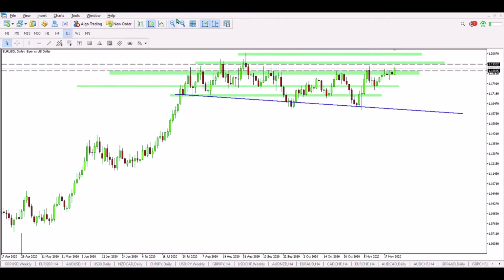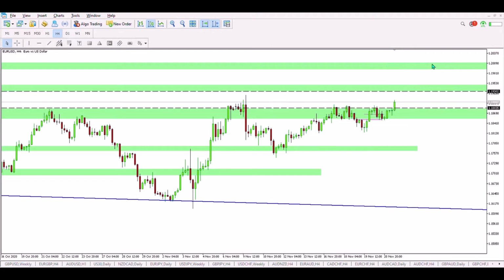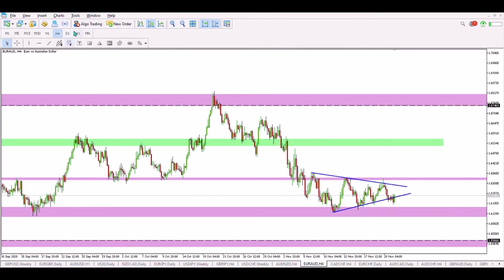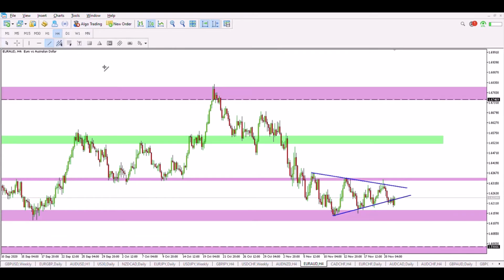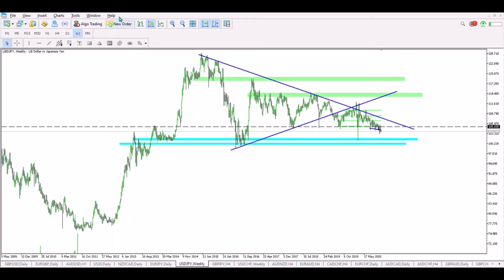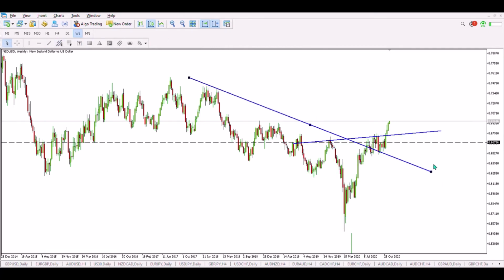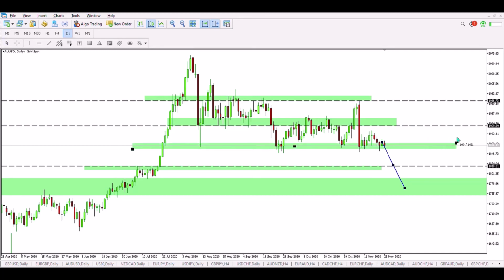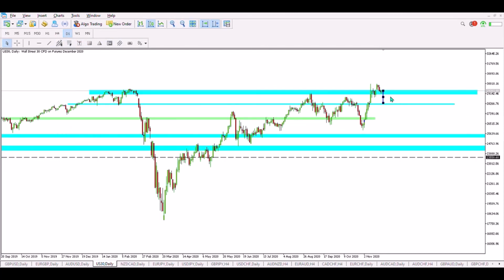Monday Weekly Analysis (after the news)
Successful week Traders !

Trading foreign exchange, indices and commodities, on margin, carries a high level of risk and may not be suitable for all individuals.Trading overall is risky so do not trade what you cannot affort to lose. Trading as an investment is not suitable for everyone and should be treated as such.
 Also I do not take any responsibility for your losses in anyway.
In trading the only person that is responsible for lossses is yourself.
 Because of that any of the shared information does not garantee your success in your trading.
  Before deciding to invest in foreign exchange or other markets you should carefully consider your investment objectives, level of experience and risk appetite. The possibility exists that you could sustain a loss of some, or all, of your initial investment. Therefore you should not invest money that you cannot afford to lose.